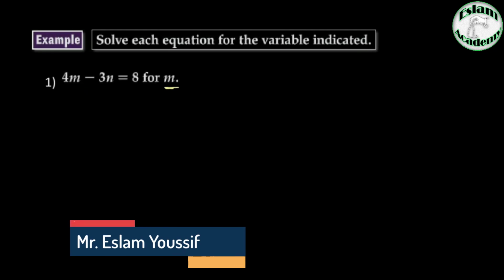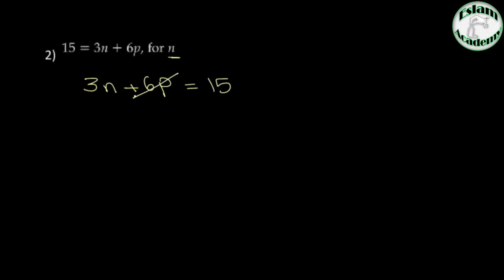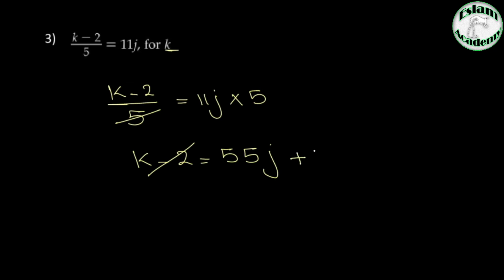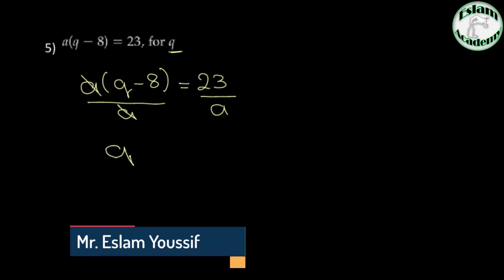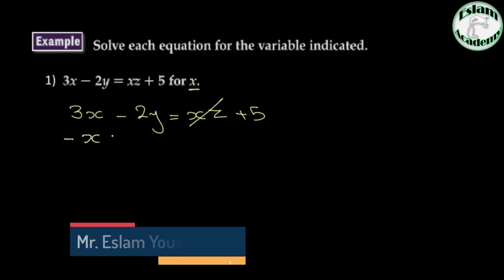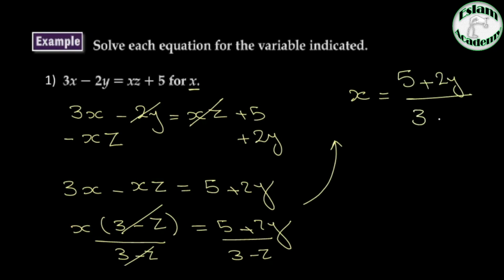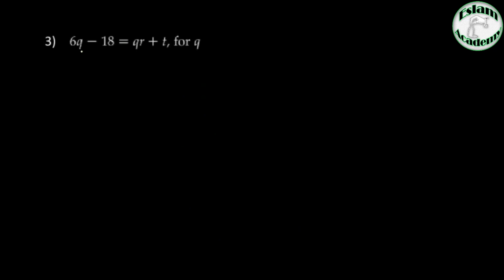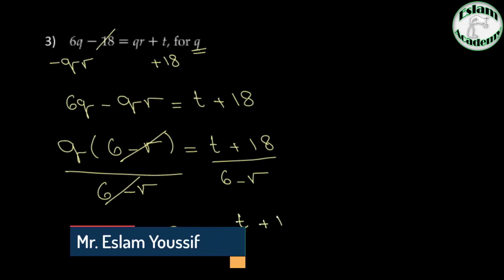Grade 9 – Chapter 2 – Lesson 7 Literal Equations and Dimensional Analysis - Part 1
American curriculum
Grade 9 – Chapter 2 – Lesson 7 Literal Equations and Dimensional Analysis